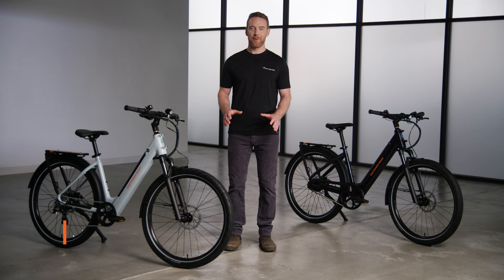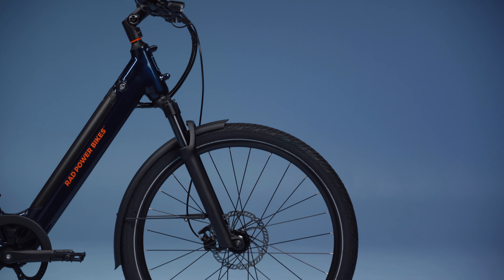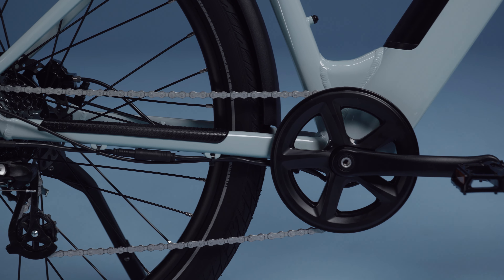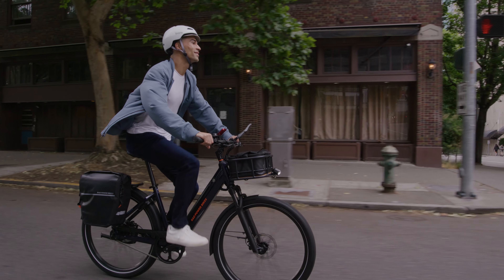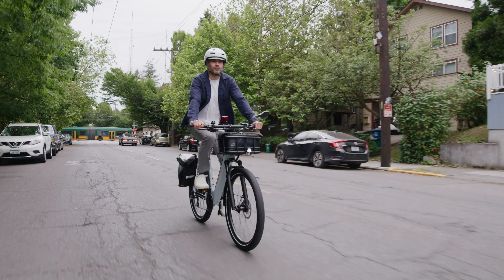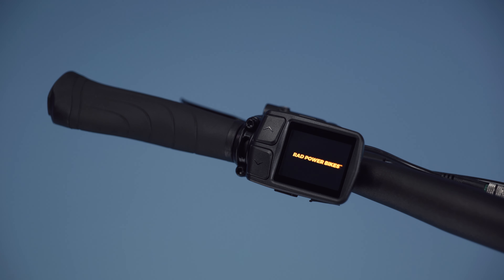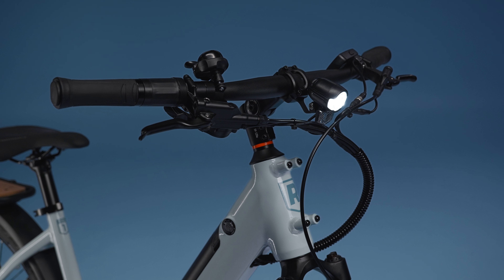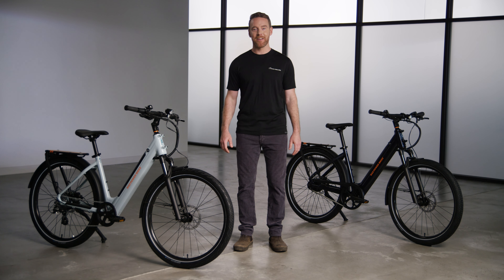RadKick Tech Overview | Lightweight Electric Bike | Rad Power Bikes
Meet the RadKick: a high-quality electric bike that won’t break the bank!

These lightweight ebikes pack all the features you need for your daily rides into a streamlined, simplified design. Weighing in at just 55 lbs. with the frame and battery, it's the lightest model in Rad's lineup.

Here's what you can expect:

• Sleek, semi-integrated Safe Shield battery
• Rugged front suspension
• An included rear rack
• A clean, minimalist LCD display with USB-charging capabilities
• A robust geared-hub motor
• Fenders, headlights, and taillights
• A twist grip throttle and five levels of pedal assist

The RadKick comes in two unique styles to help you get the perfect ride: 7-Speed and Belt Drive.

RadKick 7-Speed delivers a classic riding experience with multiple gears for easier hill climbing.

The RadKick Belt Drive offers higher tech with lower maintenance. The all-new, single-speed drivetrain needs zero lubrication, while the responsive torque sensor deliver a seamless experience.

Meet your new sidekick.